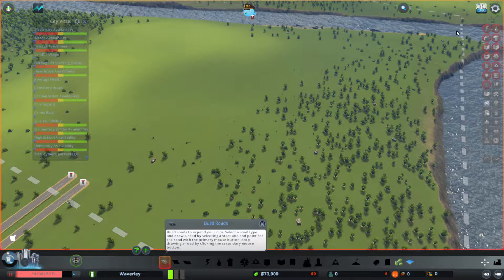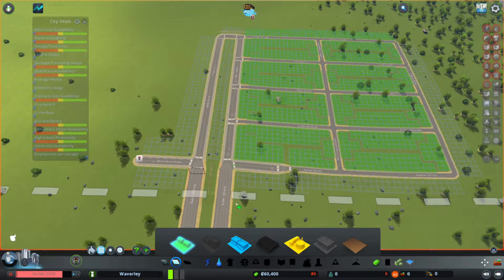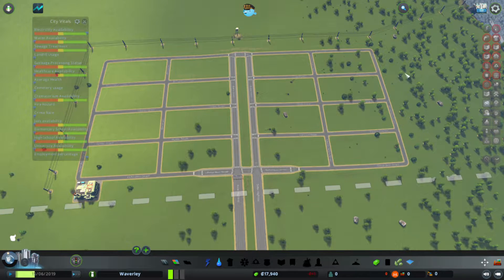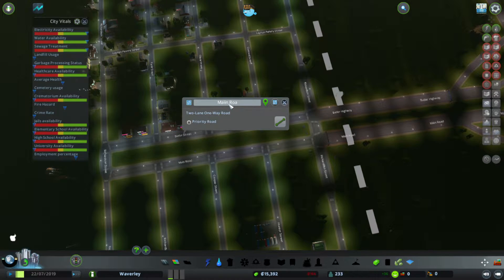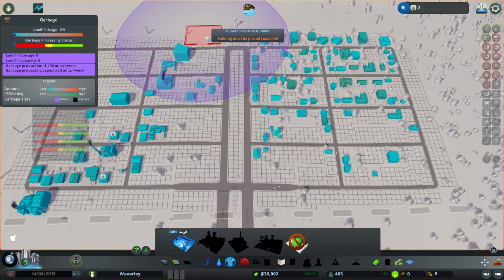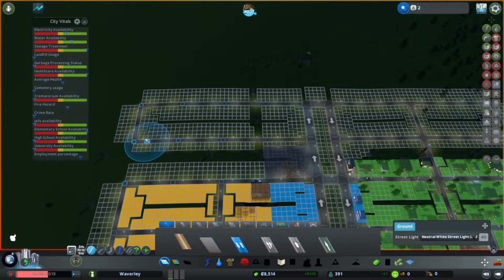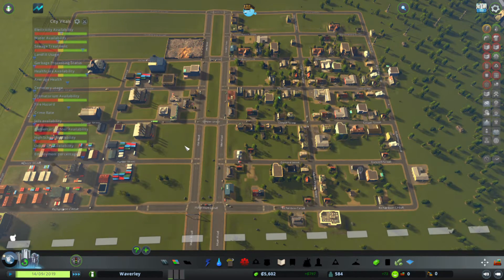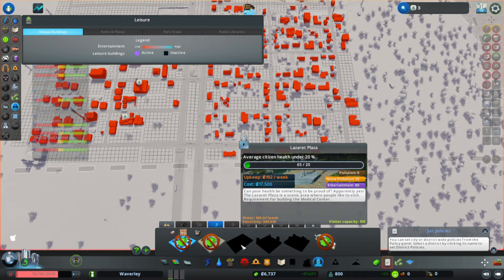Cities Skylines Waverley Episode 1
I start a new city in Cities: Skylines today. Waverley is a town set among a few islands looking to grow into a major metropolis. For now though, it's just starting out and wanting to become a recognisable town at least.